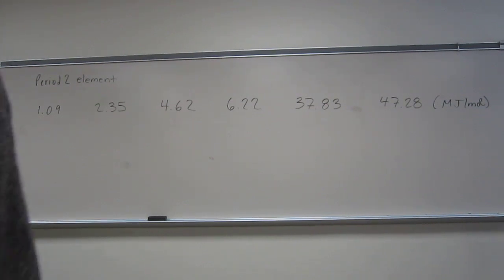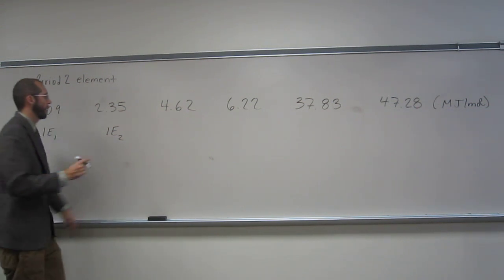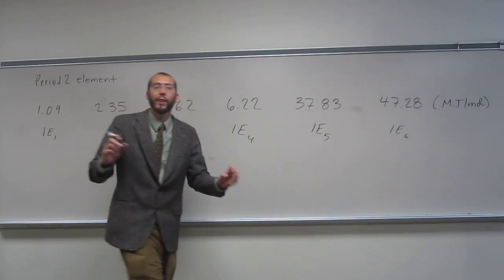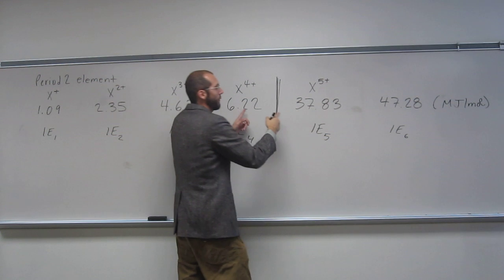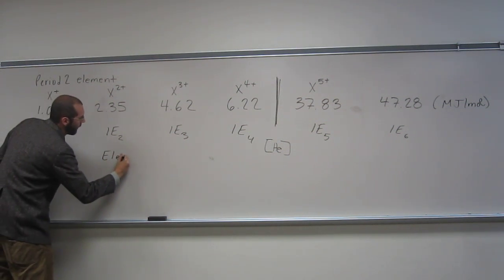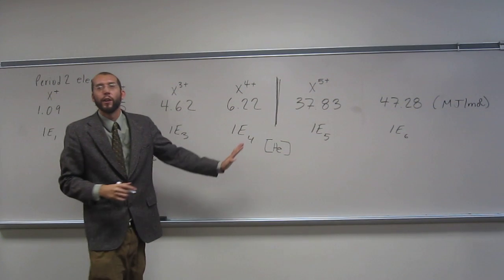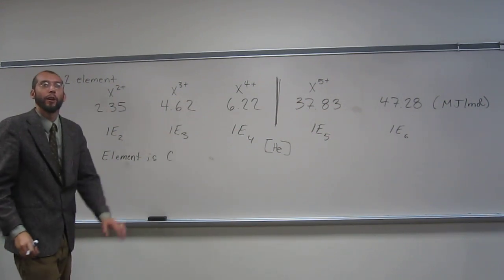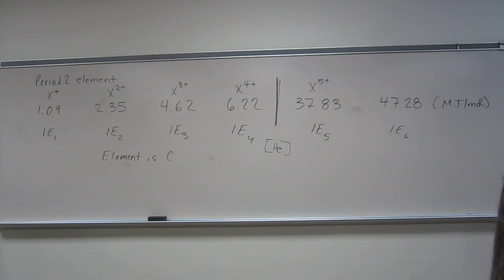Predicting Elements by Successive Ionization Energies 001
For the following Period 2 element:
a) Find the big jump in successive ionization energies.
b) Identify the element.
INTERVIEW
1) Revell, K. (November 16, 2016) “An Interview with Heath Giesbrecht, Part I” The Macmillan Community
2) Revell, K. (November 16, 2016) “An Interview with Heath Giesbrecht, Part II” The Macmillan Community
INTERDISCIPLINARY ART LECTURE:
1) Giesbrecht, H., Peet, K. (January 20, 2016) “Translating Failure” WEDGE_SPACE